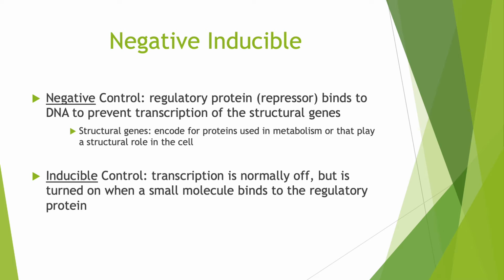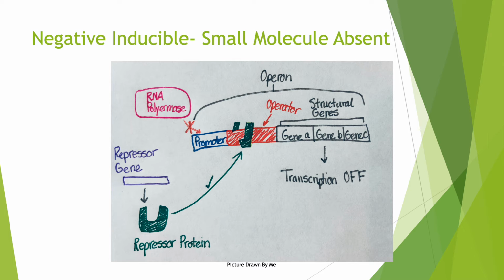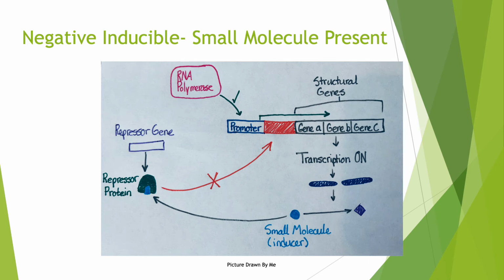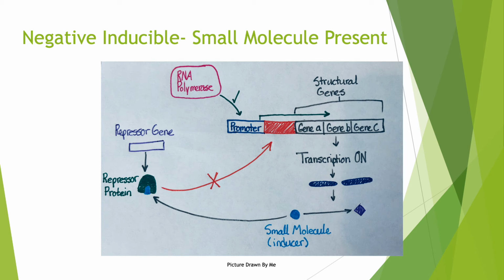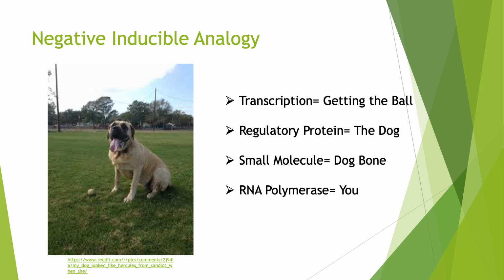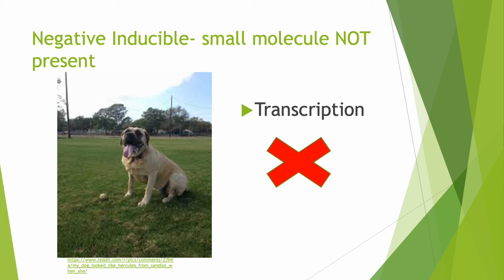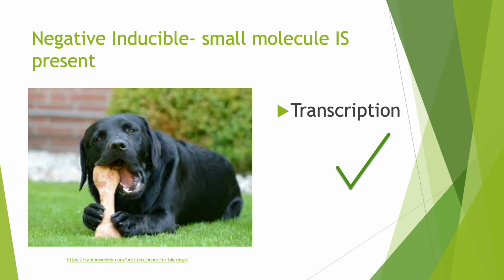GN 311 Exam Video 6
References:
Pictures on slides 4 and 5 were drawn by me
Slides by Microsoft PowerPoint